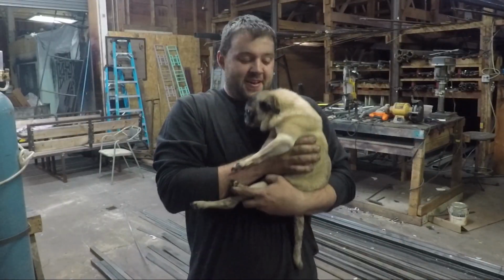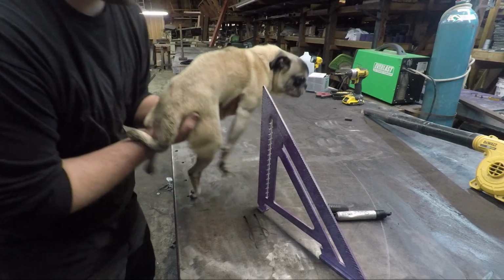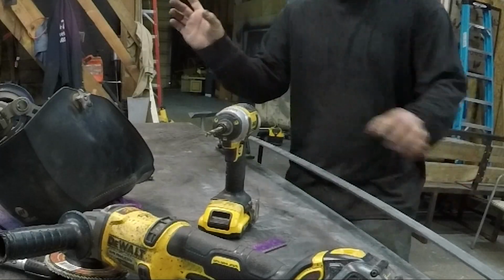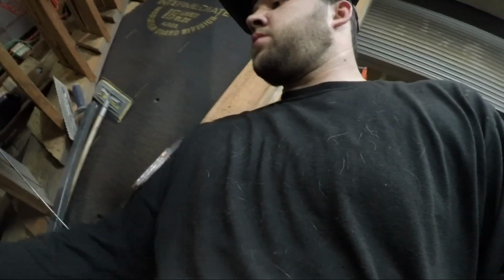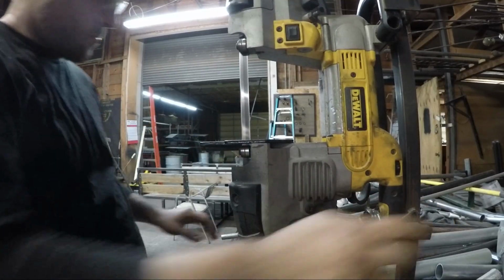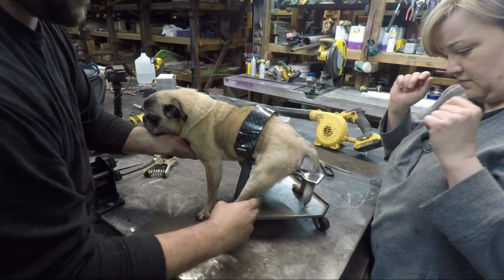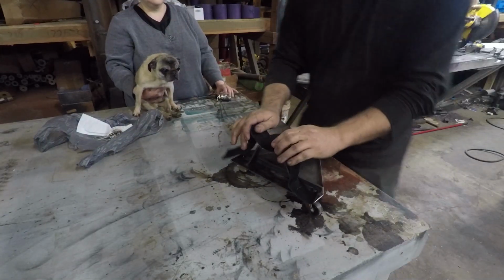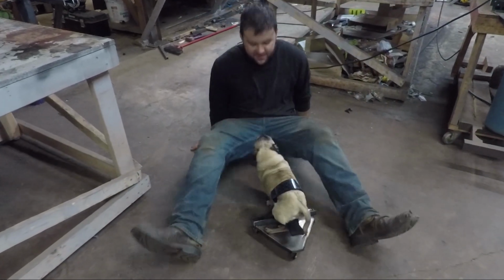Giving this Dog his MOBILITY Back! - 42Fab #18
Thanks for joining me for this video! Linus has been dragging his butt around for a few years after losing the use of his back legs to some bad seizures, so I figured we could get him moving around a little better with some wheels. An Hour of ad-hoc welding, grinding, and general fabrimicationing and he's shooting around as good as new!

For a sneak peek of projects to come, please join me

If you'd like to learn to weld, consider purchasing a "Weld It Yourself" kit